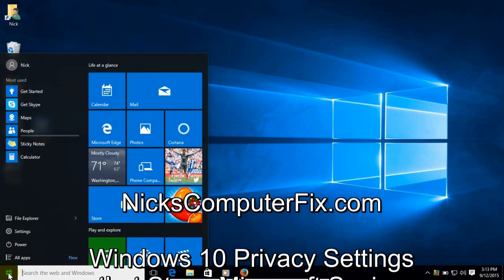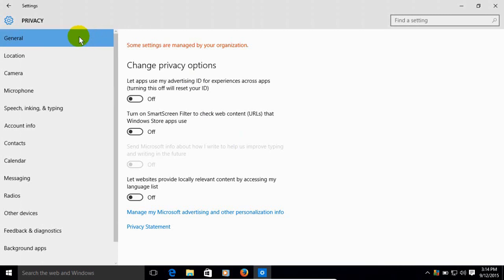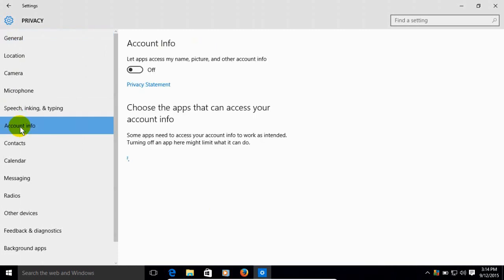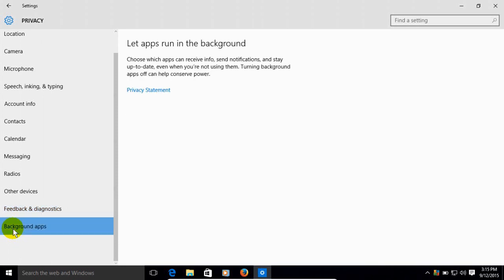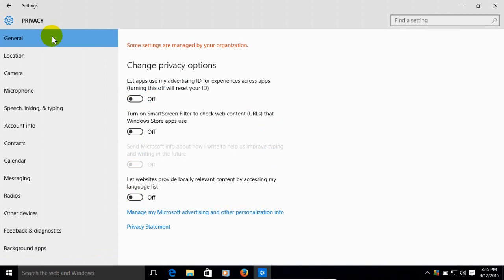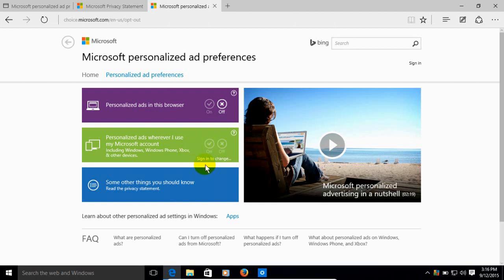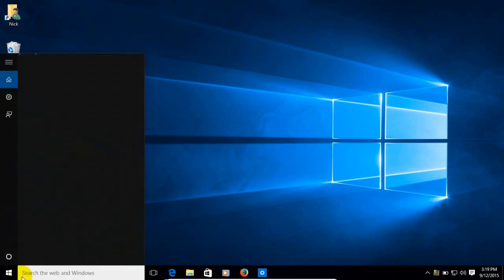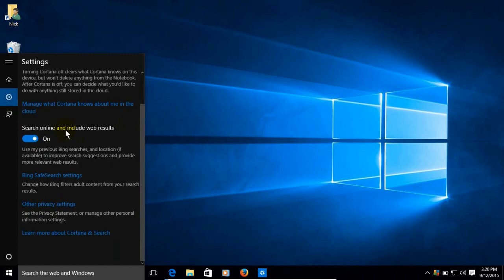Windows 10 Tips and Tricks: Windows 10 Privacy Settings & Disable Windows 10 Spying - Free & Easy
This video shows how to disable Windows 10 Privacy settings & Stop Microsoft from Spying on You. Turn off Windows 10 Privacy issues & data collection as much as possible.  If you have a great concern about Windows 10 Privacy data collecting than you should consider using a Windows local account when logging in to your computer system. However, you will miss out on many Windows 10 features by not using a Microsoft Account when doing a Windows 10 login. I highly recommend reading the Microsoft Windows 10 privacy policy, Windows Security and agreement up on Microsofts website.

There are a lot of Privacy settings in Windows 10 and in my video you will see how to change Windows 10 privacy settings, tweaks  and how to disable Windows 10 spying that present the most Privacy invasion issues & fix. And learn how to adjust your privacy settings and how to disable Windows 10 tracking information from Microsoft when you browse the Internet.

Note:
Since the release of Windows 10 there has been countless Windows 10 privacy concerns popping up all over the Internet world wide. There is a constant buzz about it on Facebook, twitter, Google + plus and other social networking sites. Hopefully my video will help you figure out what privacy settings to disable or enable for your personal use of Microsoft Windows.

What it boils down to is learn more about Windows 10 privacy settings to stop Microsoft spying on you.